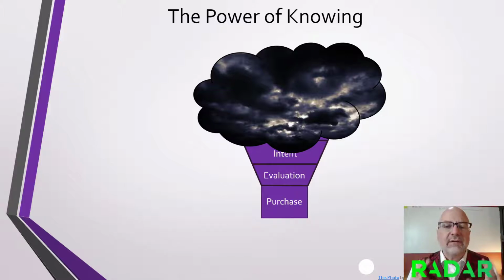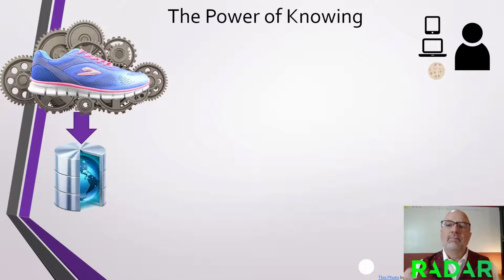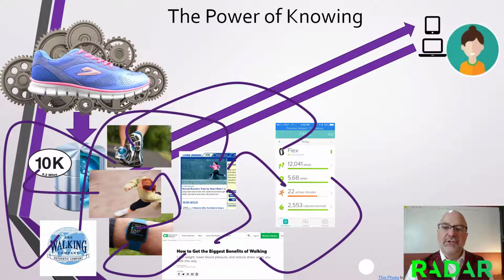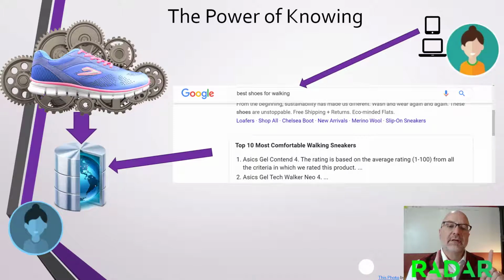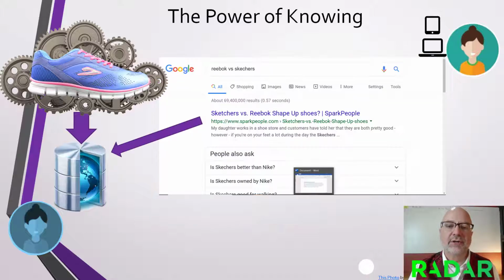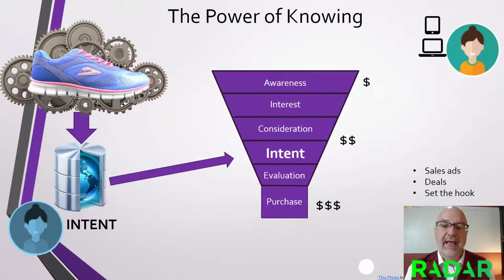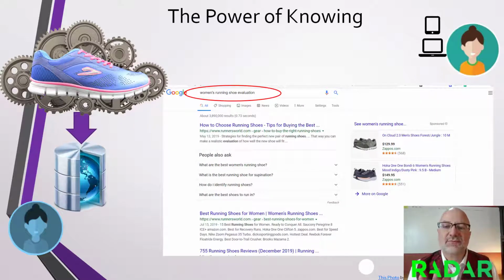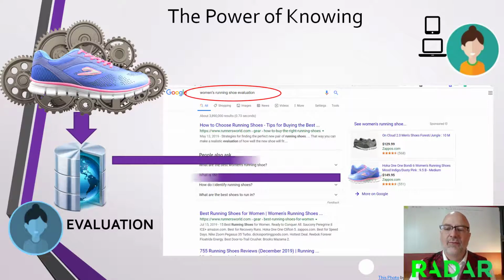Identity Graphs - It's not about cookies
In this video you will learn why clearing your cookies isn't going to keep Google, Facebook or Instagram from knowing what ads to show you.
I created this video while I was part of an A.I. driven marketing company. So it is from the perspective of a marketing professional.